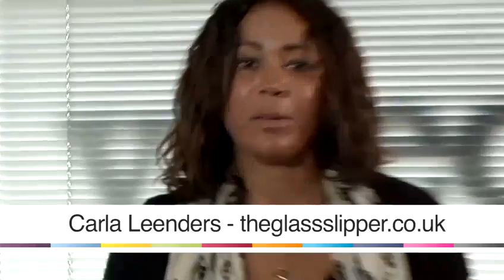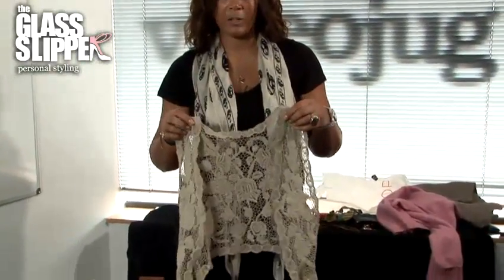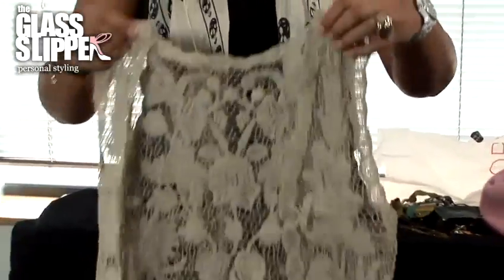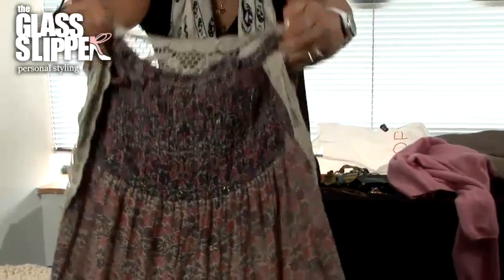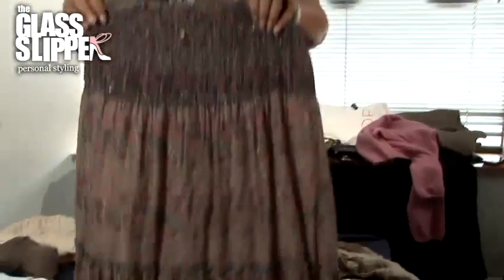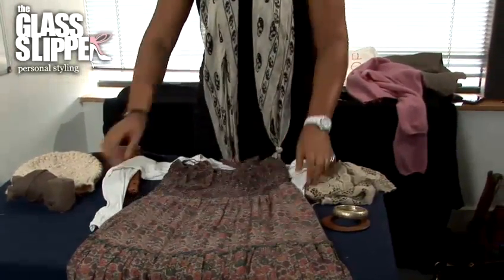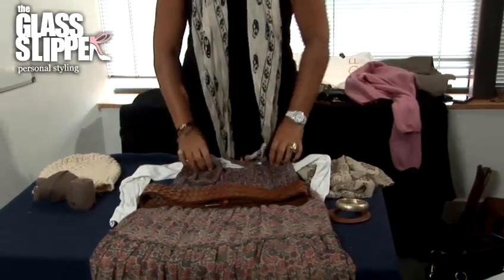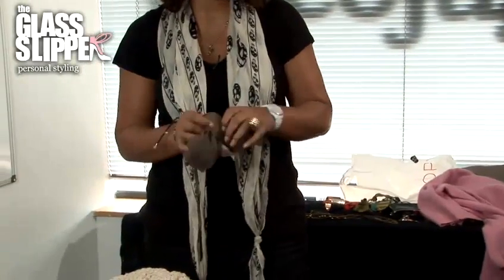How To Do Boho Fashion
This informative video is a helpful time-saver that will enable you to get good at fashion create your style. Watch our instructional video on How To Do Boho Fashion  from one of Videojug's industry leaders.